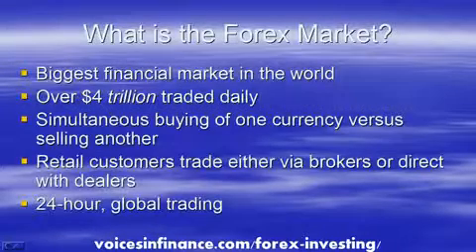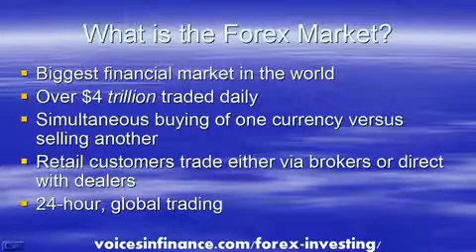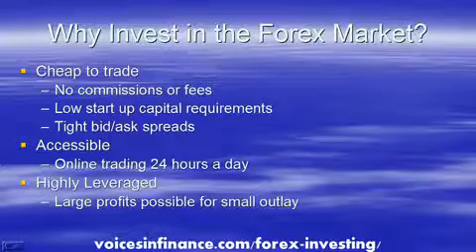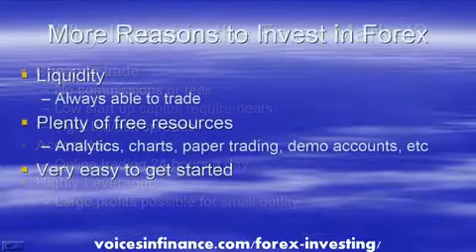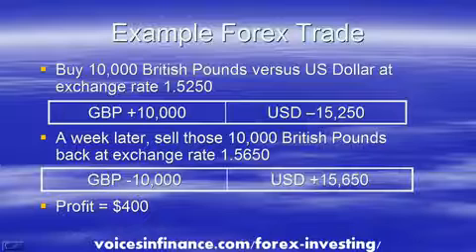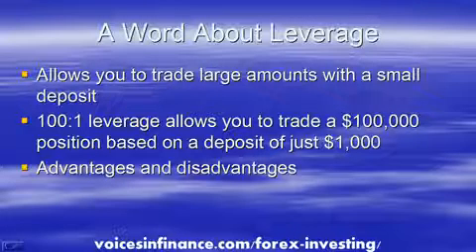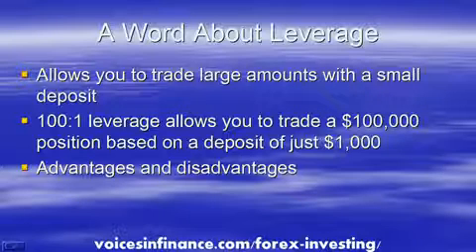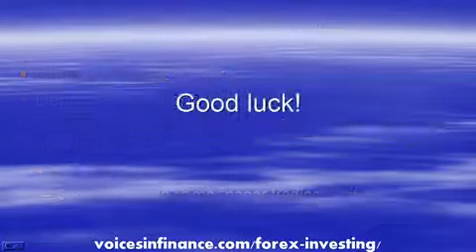Guide to Forex Investing for Beginners